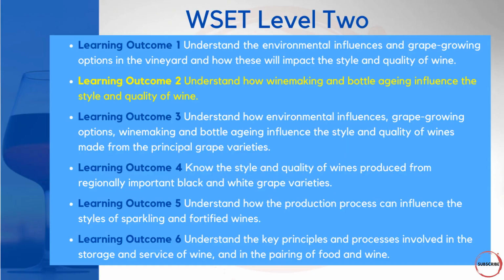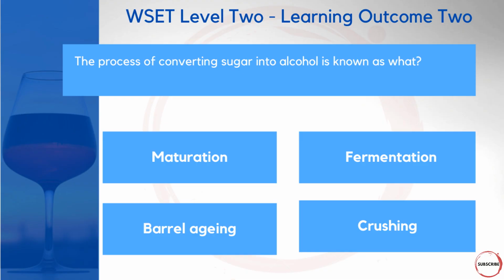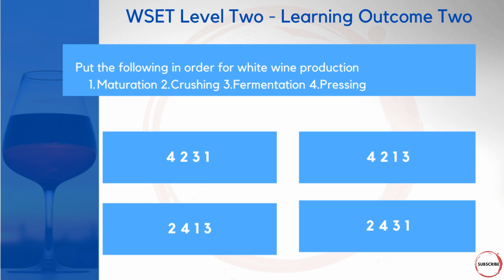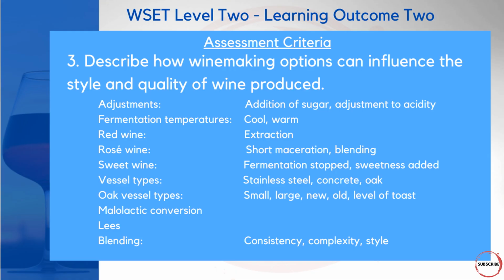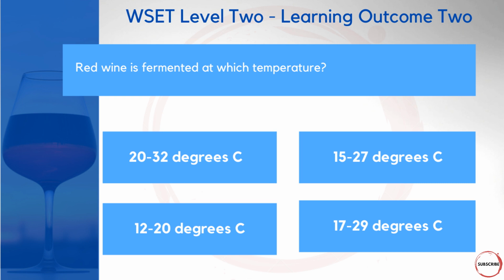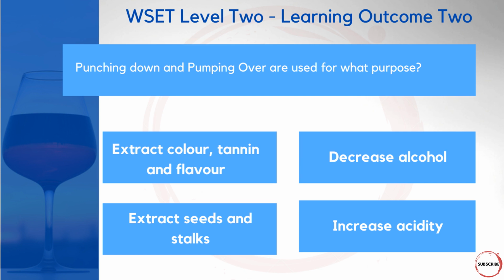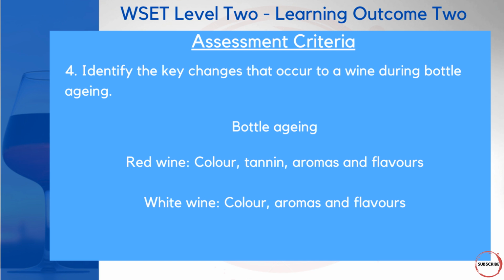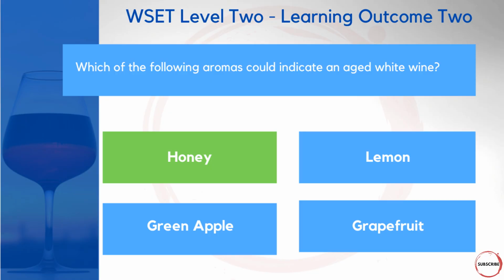The WSET Level Two Exam Walkthrough - Part Two - Winemaking and Bottle Ageing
The WSET Level Two Exam Walkthrough  - Part Two

In this video series I take a detailed look at WSET Level 2

This video is all about Learning Outcome Two - Understand how winemaking and bottle ageing influence the style and quality of wine.

The WSET Level 2 Award in Wines is intended for people who have little or no prior knowledge. It is suitable wherever a good level of wine knowledge is required to underpin job skills and competencies, for example in the customer service and sales functions of hospitality, retailing and
wholesaling industries. It is also useful for those who have a general interest in wine and wish to broaden their knowledge.
Successful candidates will be able to describe and compare the styles of wines produced from internationally and regionally important grape varieties, interpret wine labels from the main wine producing regions of the world and give basic guidance on appropriate selection and service, as
well as understand the principles of wine tasting and evaluation.